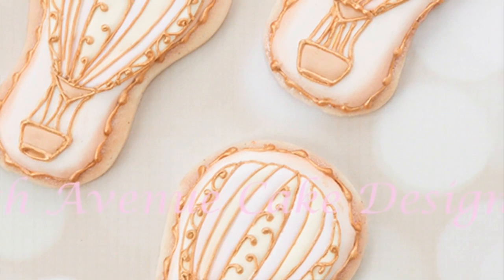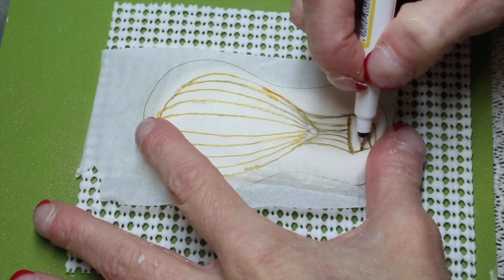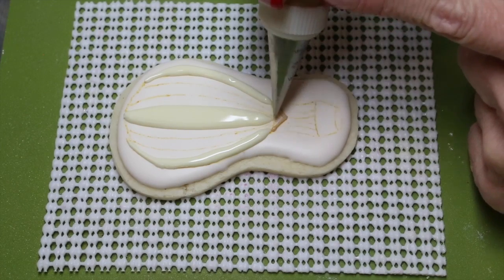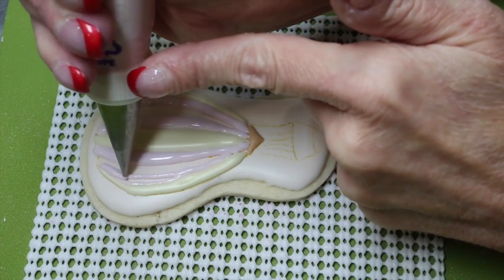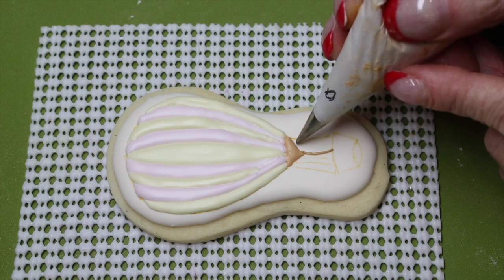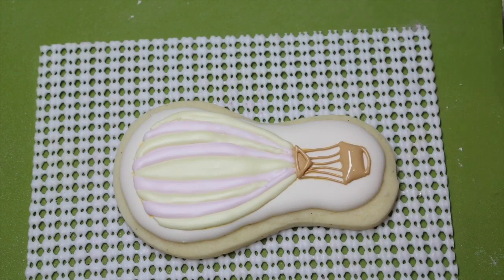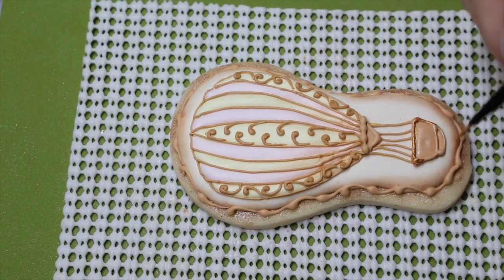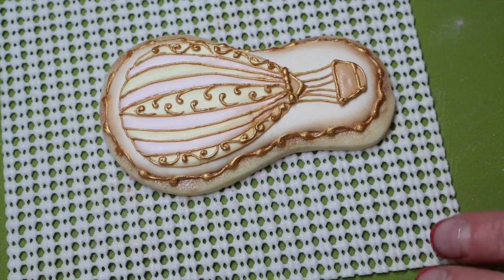How to Decorate Hot Air Balloon Cookies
For today's tutorial, I will show you how to create and decorate, hot air balloon cookies using a flip flop cookie cutter, royal icing, and a custom template I made (link to the template below).

I love creating cookie designs that are appropriate for all type of occasions from different shaped cookie cutters. You could decorate them with bright colours for a fun spring/summer picnic.

Supplies Need for this Project:
Equipment:
Damp cloth
Paper towel
Tissue paper
Materials:
Flood Consistency royal icing
Soft peak consistency royal icing
Stiff consistency royal icing
Colours:
-Everclear or Lemon extract

 Category
        Howto & Style
    License